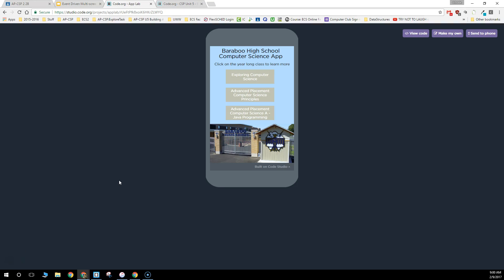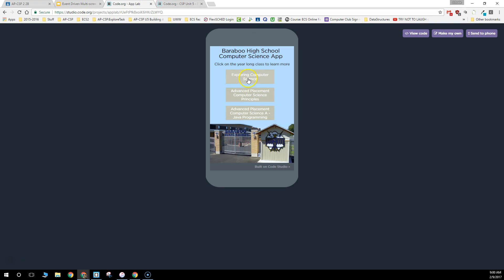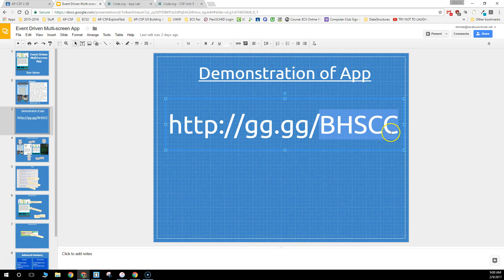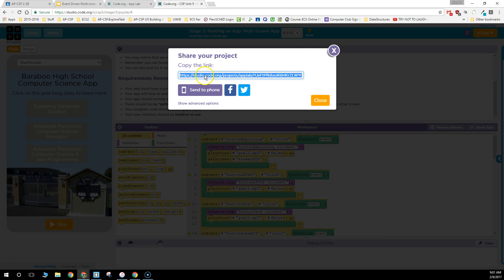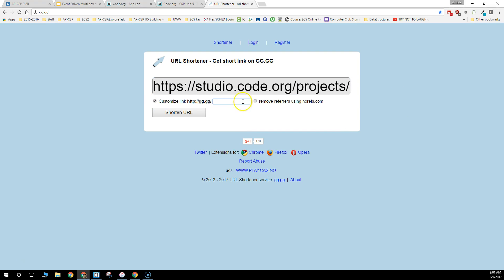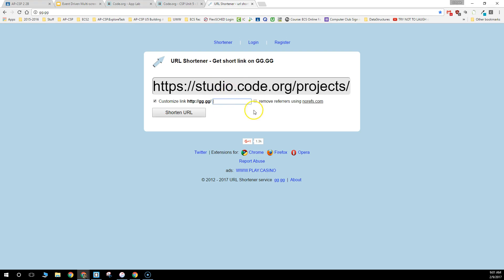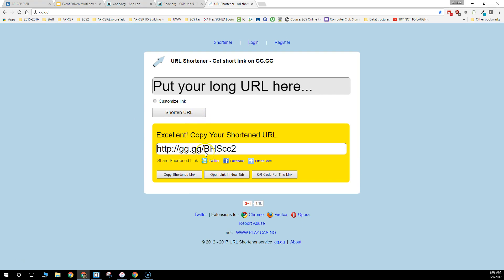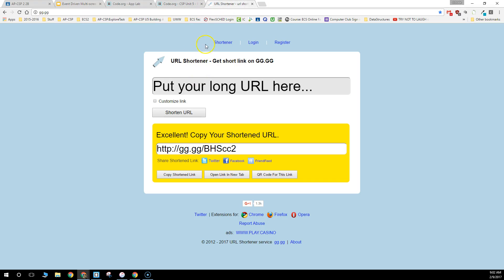gg.gg Shortener for Code Studio App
This video will show you how to create a URL shortener for your AP-CSP Practice Performance task